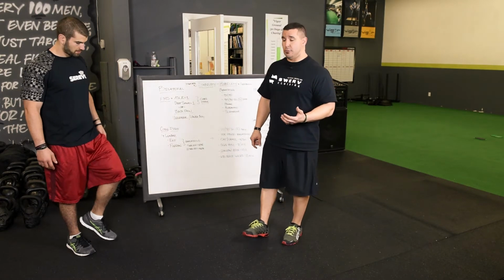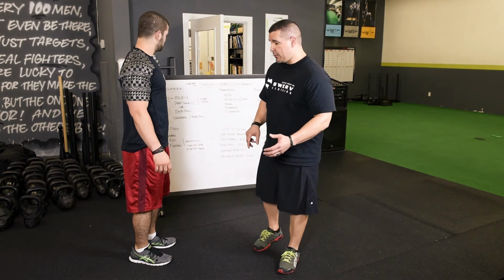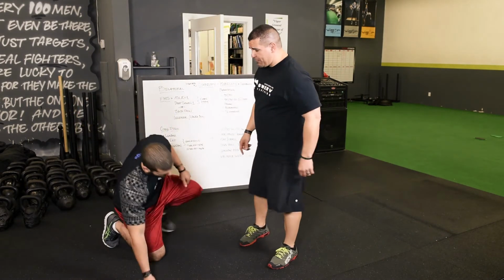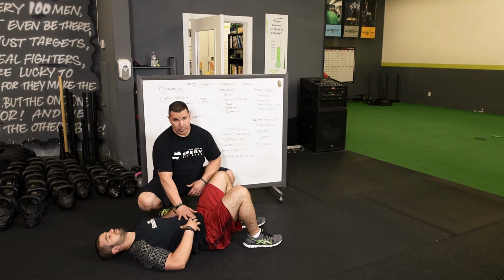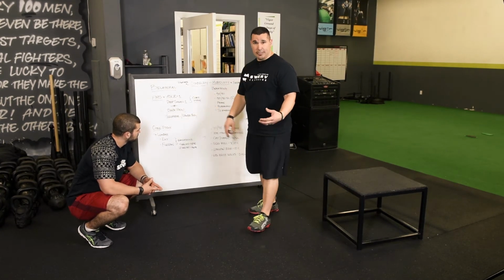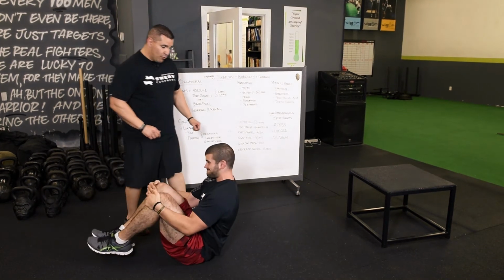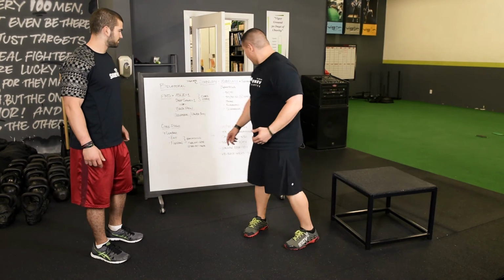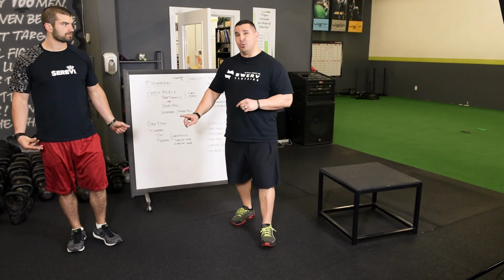How To Avoid Setting Up The Wrong Training Program For Yourself (Stability/Mobility) - Gym In Renton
Adrian and Giustin break down the assessment to see which exercise you need to get the most results based on your lack of mobility and/or stability.
Many times people start their training program using exercises and form that actually takes them a step backwards and closer to injury rather than the RIGHT exercises and form to supercharge their training, keep them safe and with that get the best results
Watch the video to see the simple, step-by-step process to go through for creating your program